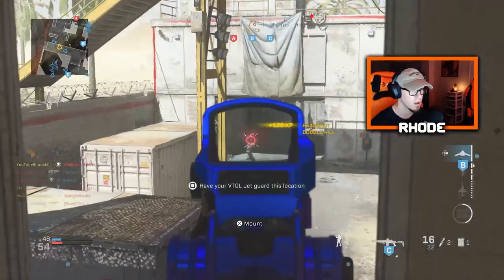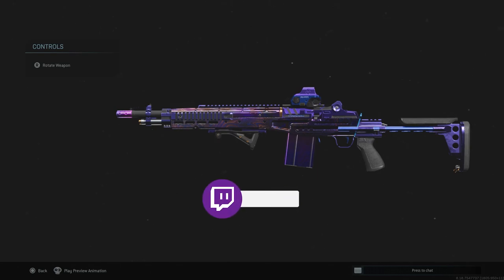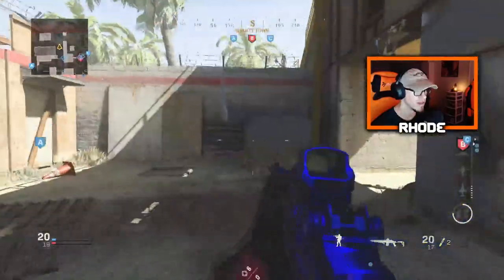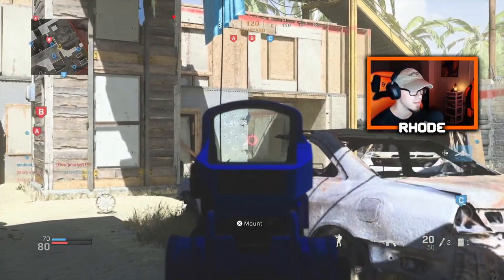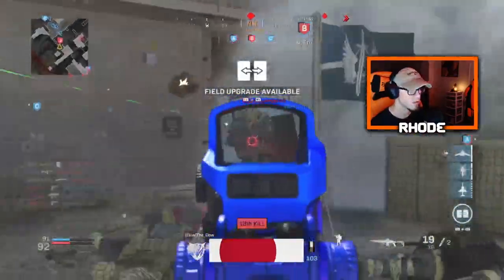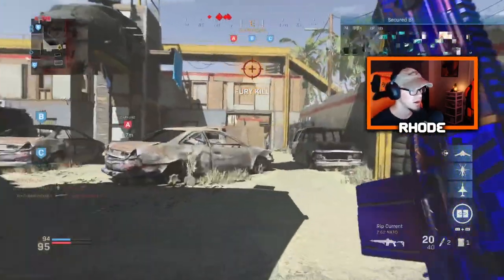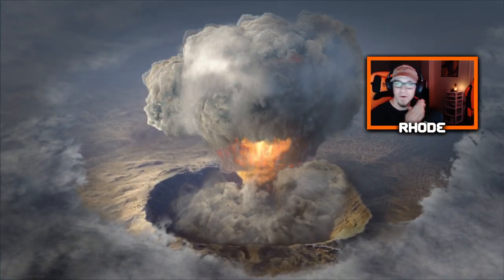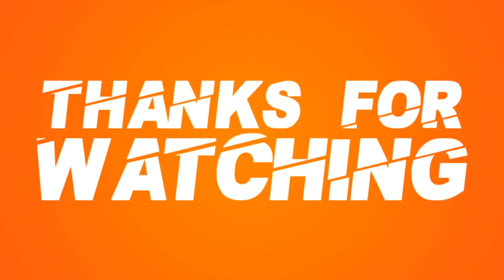GALAXY CAMO in MODERN WARFARE... ("RIP CURRENT" LEGENDARY VARIANT) Call of Duty MW Blueprints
Using the NEW GALAXY CAMO in MW

Welcome to the channel! I appreciate you taking your time to stop by! Love all my supporters and lets keep this thing going strong.😤❤💪🐐